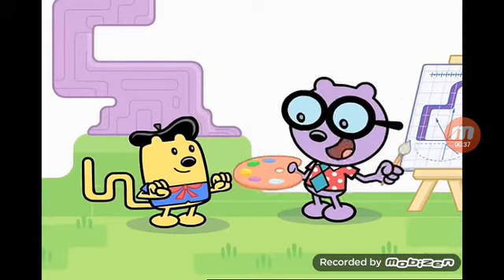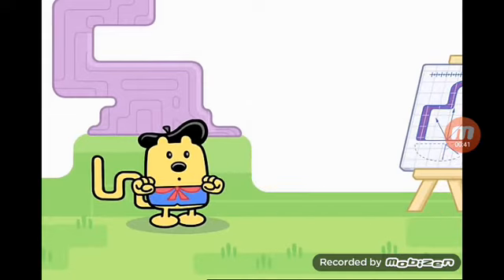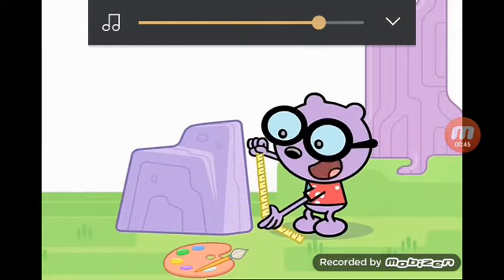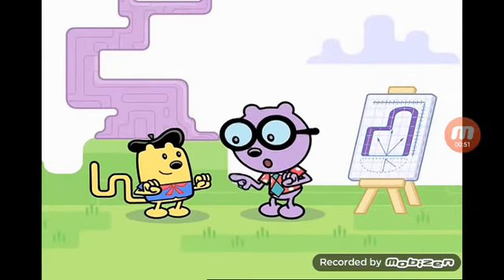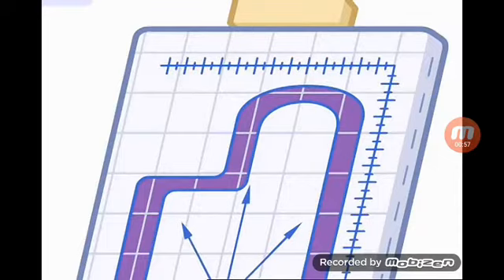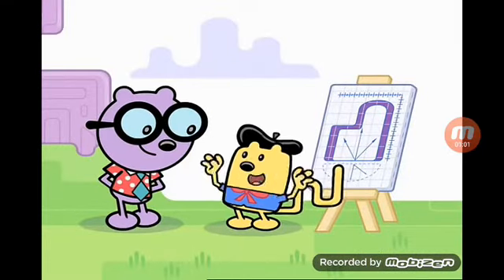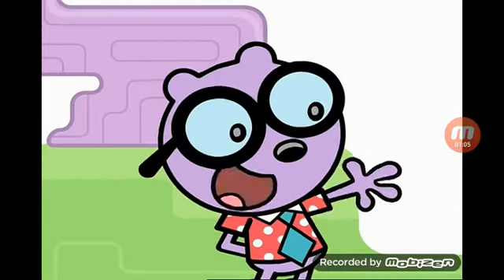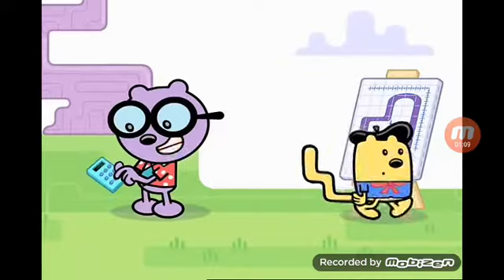You gotta have art